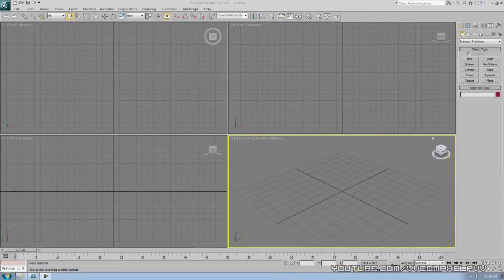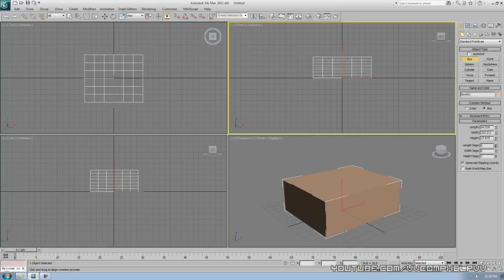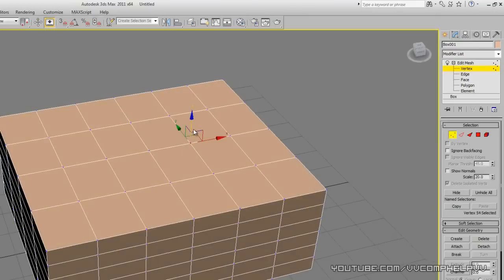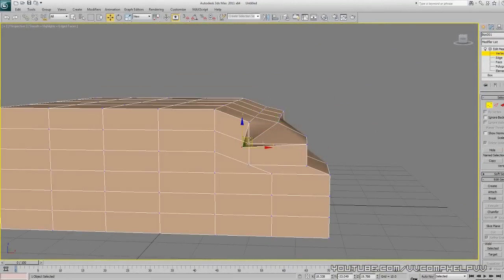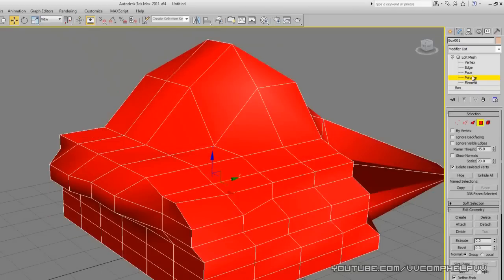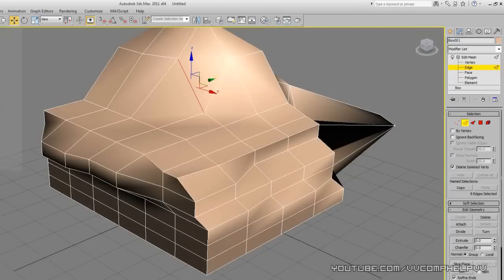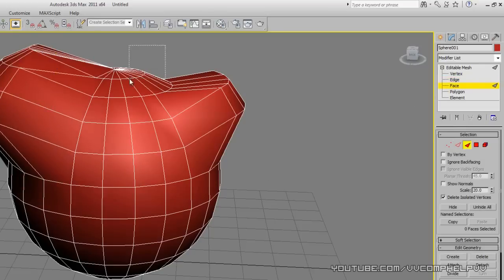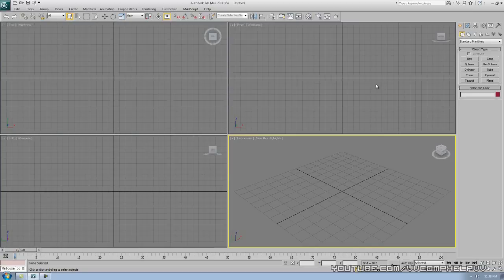3ds Max Tutorial Part 8: Geometry - Sub-Object Mode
Hi and welcome back to the 3ds Max series for beginners. In part 8 I will cover the sub-object levels of geometric shapes/your 3D object.  Sub-object mode is super important, used in just about (if not all) modeling techniques.

Get to know how the sub-object levels work...learn them well.

If you are gonna take 3D animation seriously, pick these books up:
The Animators Survival Guide:

The ILLUSION OF LIFE: DISNEY ANIMATION:

Character Animation Crash Course!: